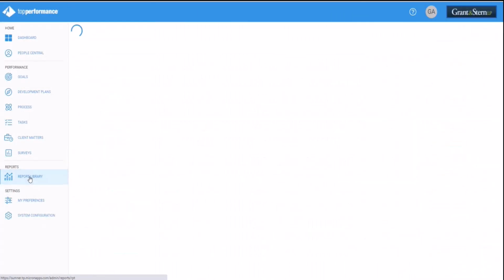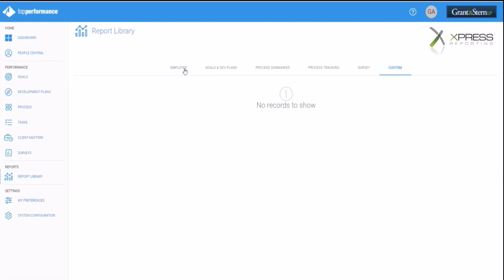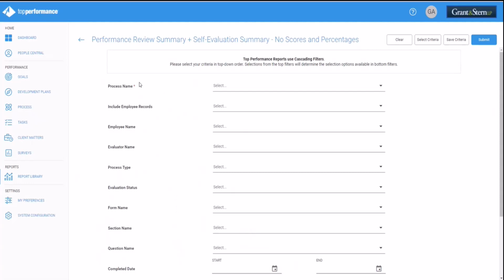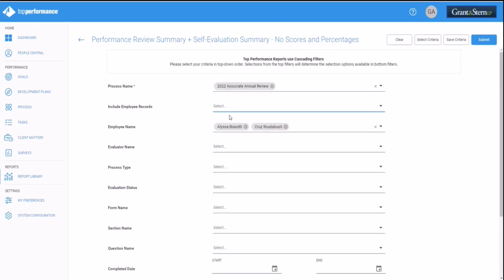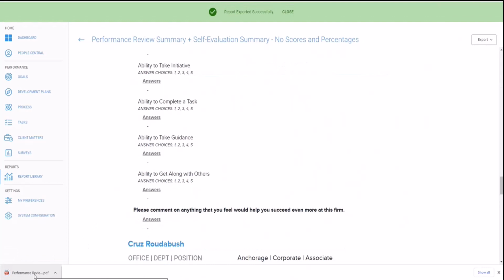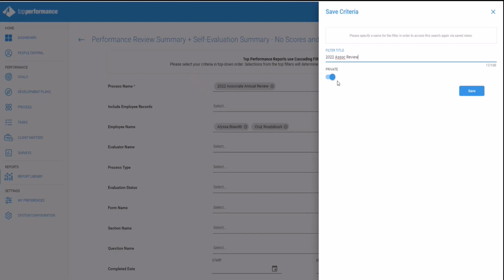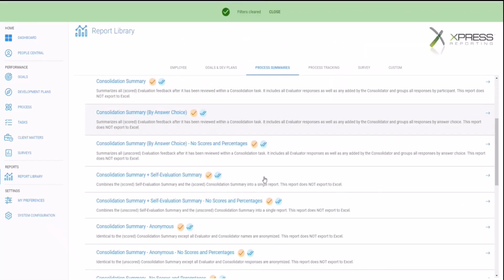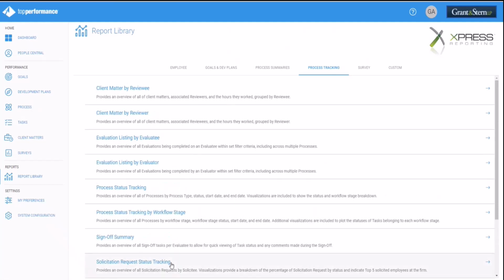Top Performance - Reports Library